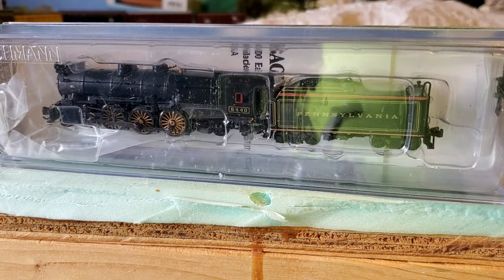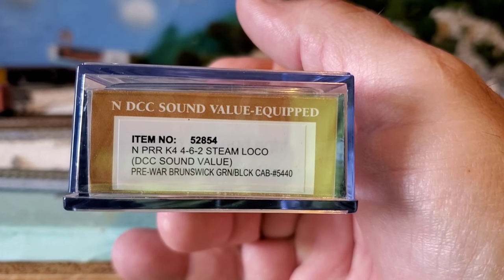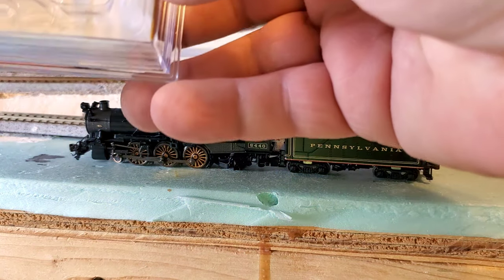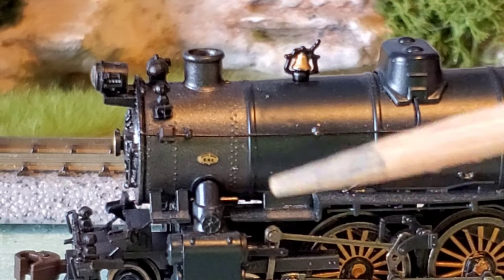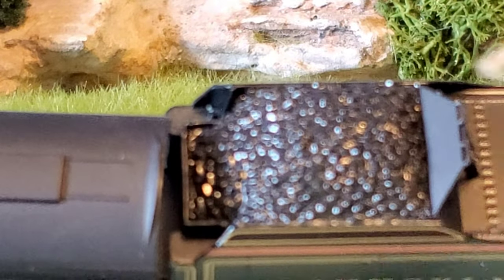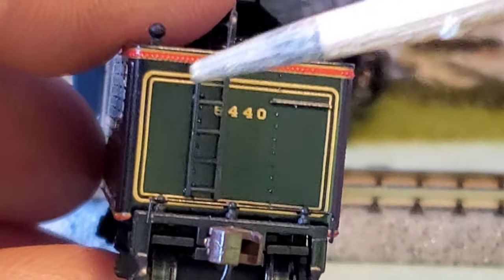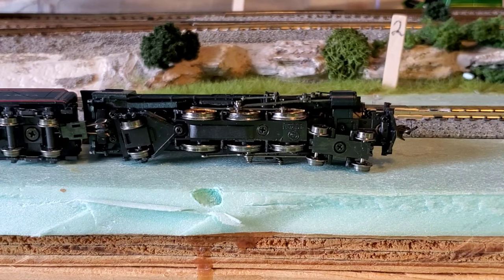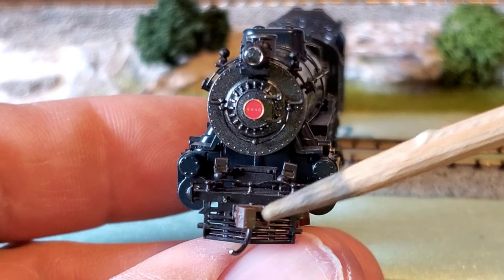PRODUCT REVIEW "N" SCALE BACHMANN 4-6-2 STEAM LOCOMOTIVE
Lets look at a Bachmann N Scale Steam Locomotive today. This is Item #52854, DCC Sound Value. This is a super nice Loco. The sound is a little cheap sounding but overall Pappy likes this loco.